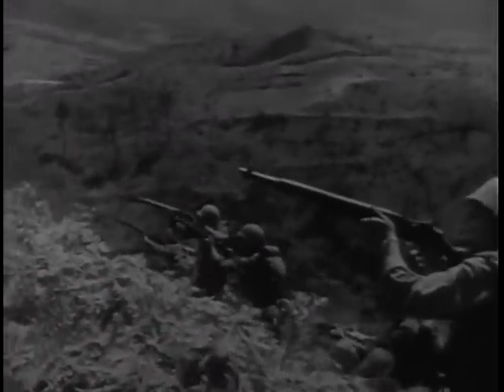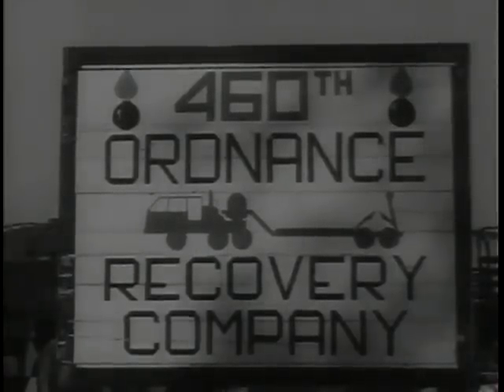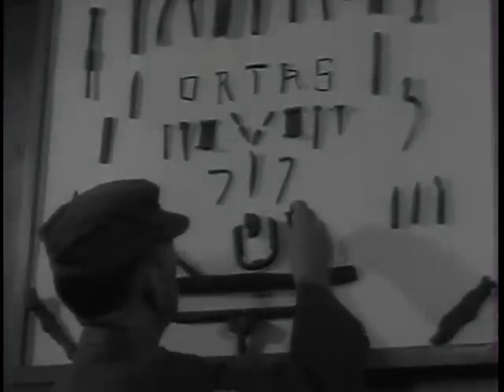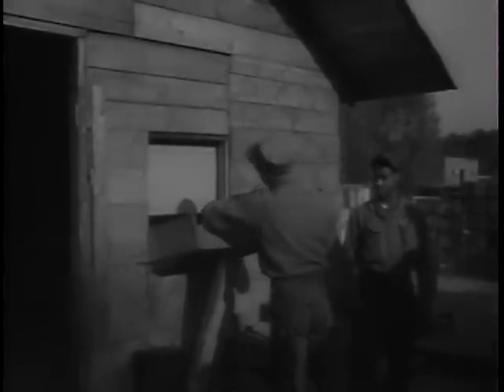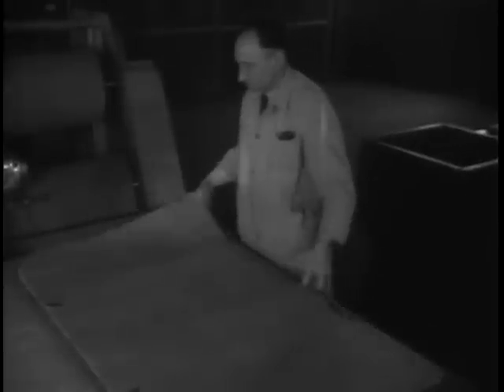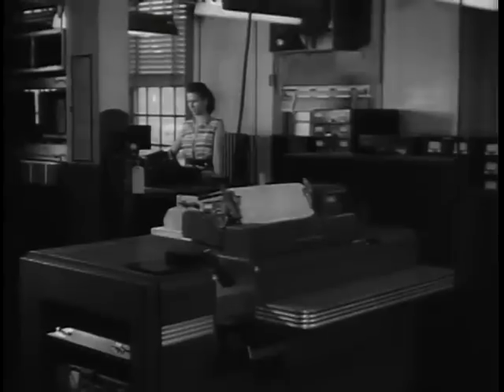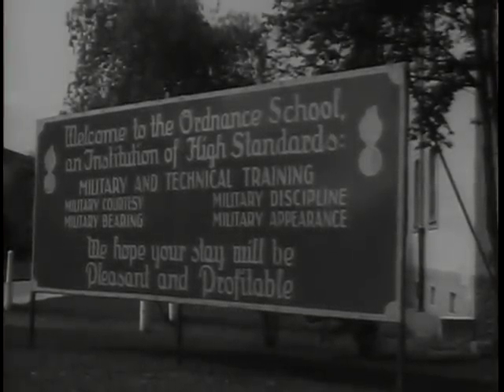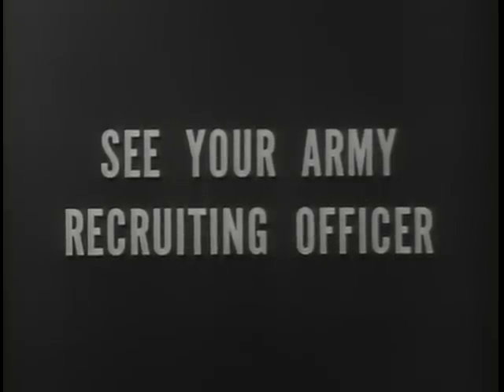Big Picture: Ordnance in Europe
Big Picture: Ordnance in Europe - National Archives and Records Administration   - ARC Identifier 2569565 / Local Identifier 111-TV-295 - DVD copied by Katie Filbert. Department of Defense. Department of the Army. Office of the Deputy Chief of Staff for Operations. U.S. Army Audiovisual Center. (ca. 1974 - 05/15/1984). Ordnance in Europe is a big, sprawling story and it can be told in many different ways. One way is to tell about the payoff--when ordnance activity is finally translated into battlefield action. Another, is to tell the story in terms of the people who make it and finally, supply. BIG PICTURE cameras cover those three phases of the story. In addition, coverage is given to salvage and the gigantic task of maintenance associated with field recovery of vehicles. In this film presentation, viewers will learn how ordnance personnel in Europe contribute strongly to the effectiveness of the American soldier, and the security of his country.